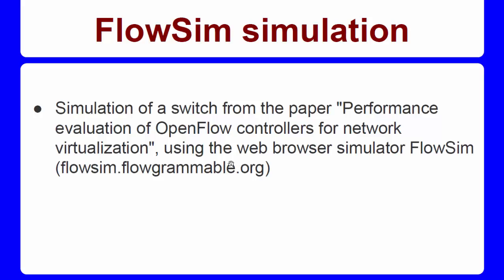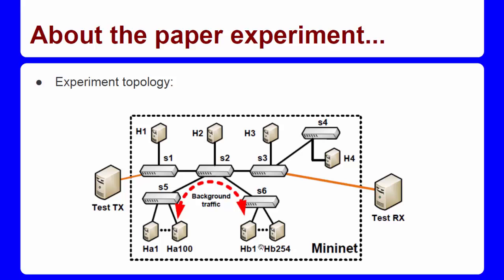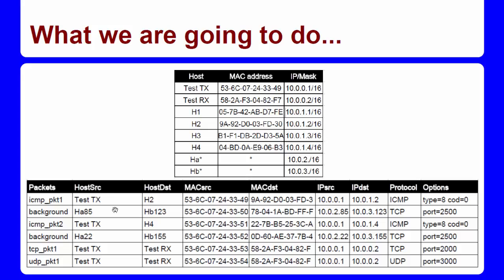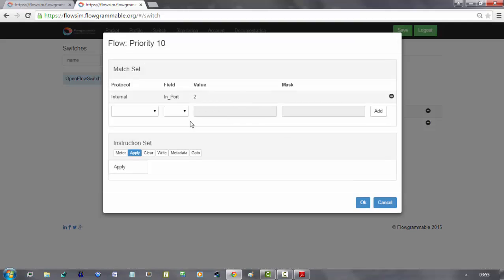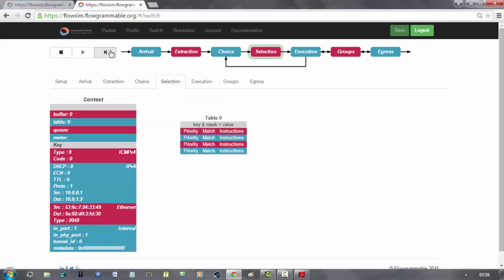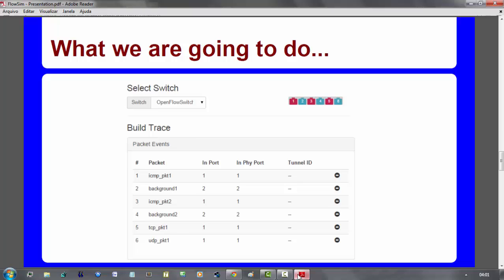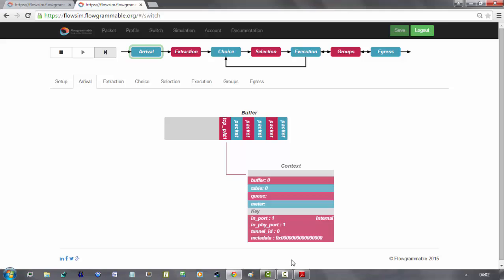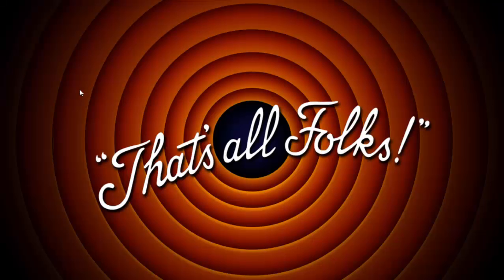FlowSim Simulation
Assignment #2 -- IA369/P - Tópicos em Engenharia de Computação VI. Advanced

This is a video presentation of a FlowSim simulation of a SDN OpenFlow switch, selected from the paper  "Performance Evaluation of Openflow Controllers for Network Virtualization".

References

[1] Turull, Daniel, Markus Hidell, and Peter Sjodin. "Performance Evaluation of Openflow Controllers for Network Virtualization." High Performance Switching and Routing (HPSR), 2014 IEEE 15th International Conference on Vancouver, BC, 2014, 50-56.

[2] Kreutz, Diego, Fernando M. V. Ramos, Paulo Verissimo, Christian Esteve Rothenberg, Siamak Azodolmolky, and Steve Uhlig. "Software-Defined Networking: A Comprehensive Survey." Communications Surveys & Tutorials 16, no. 3 (2014): 1617-634.

[3] "Release Notes." Flowsim - OpenFlow Dataplane Simulator. Accessed April 23, 2015.

[5] “Trema. an open source modular framework for developing openflow controllers in ruby/c,”

[7] N. Gude, T. Koponen, J. Pettit, B. Pfaff, M. Casado, N. McKeown, and S. Shenker, “NOX: towards an operating system for networks,” SIGCOMM Comput. Commun. Rev., vol. 38, pp. 105–110, Jul. 2008.

[8] U. Pettit, J. Gross, B. Pfaff, M. Casado, and S. Crosby, “Virtual switching in an era of advanced edges,” in 2nd Workshop on Data Center - Converged and Virtual Ethernet Switching (DC CAVES), Sep. 2010. [Online]. Available

[9] N. Handigol, B. Heller, V. Jeyakumar, B. Lantz, and N. McKeown, “Reproducible network experiments using container-based emulation,” in Proceedings of the 8th international conference on Emerging networking experiments and technologies - CoNEXT ’12. New York, New York, USA: ACM Press, Dec. 2012, p. 253.

[10] "Documentation." Hping. Accessed April 23, 2015.